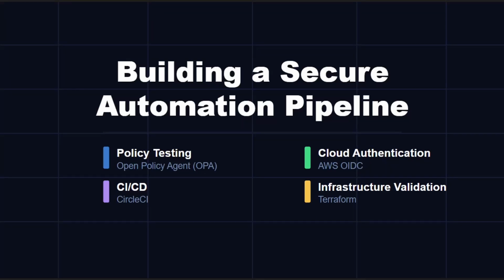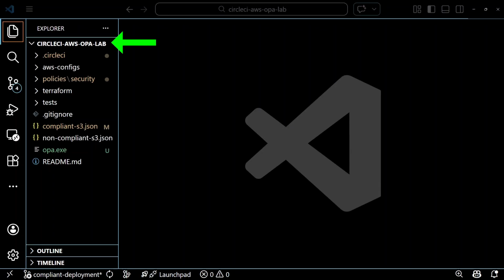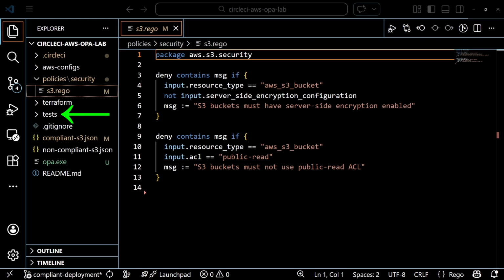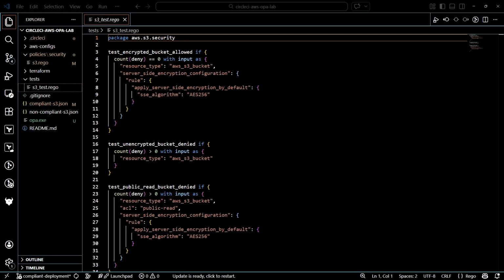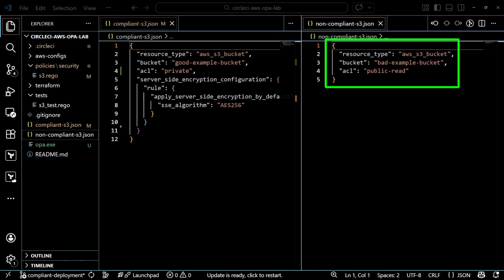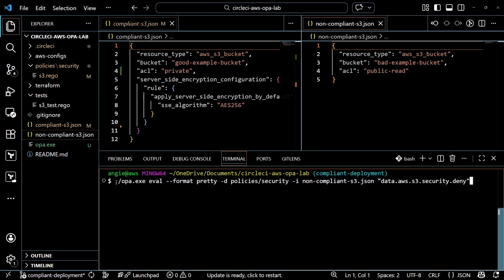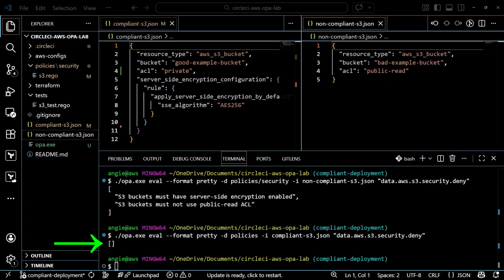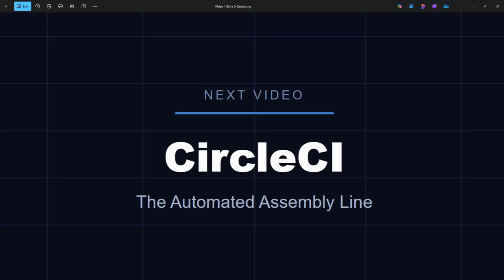Part 1: OPA & Policy-as-Code - The Digital Rulebook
This is Part 1 of a 4-part series covering OPA, CI/CD, AWS OIDC authentication, and Terraform.

In this video we kick off the Cloud Security Automation Series by looking at Open Policy Agent (OPA), the foundation of our security pipeline.

You'll learn:
• What OPA is and why it matters for cloud security
• How to review security rules in Rego
• How to test policies before they run in automation
• How to catch misconfigurations before anything reaches the cloud